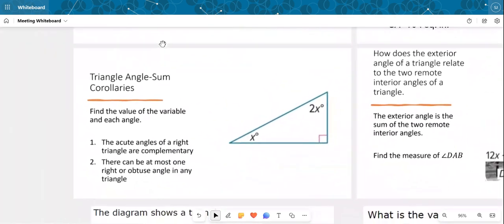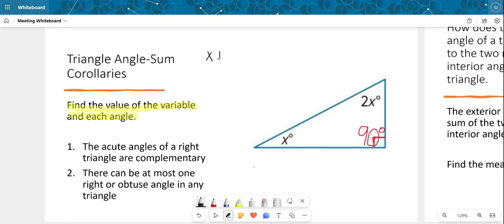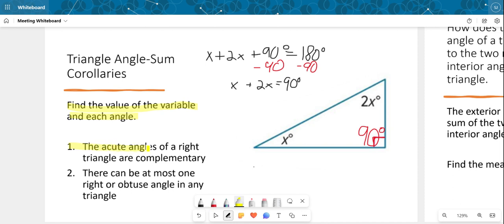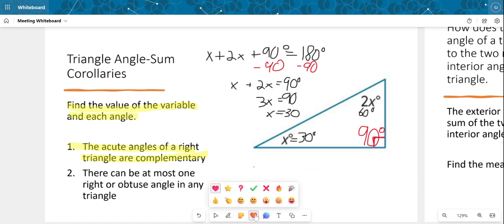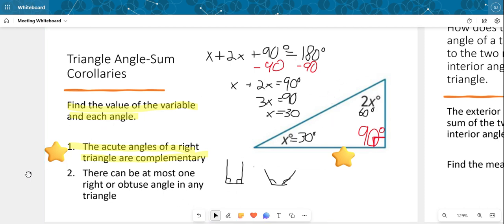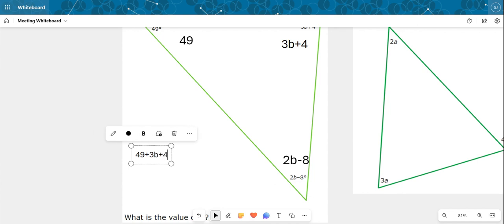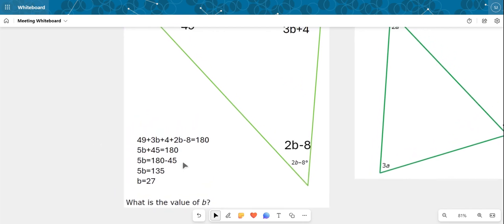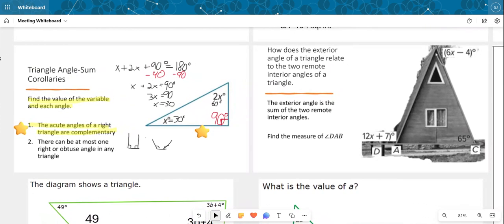5-1 Angles of Triangles Part 2